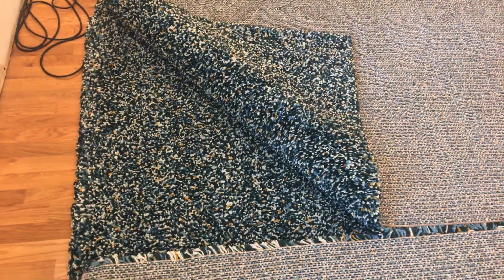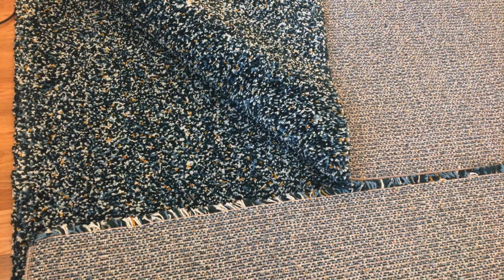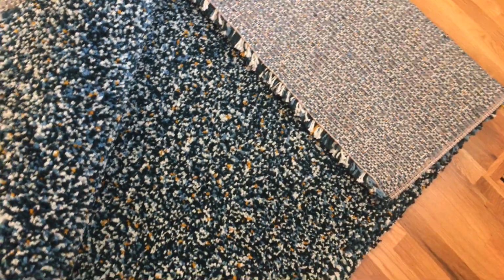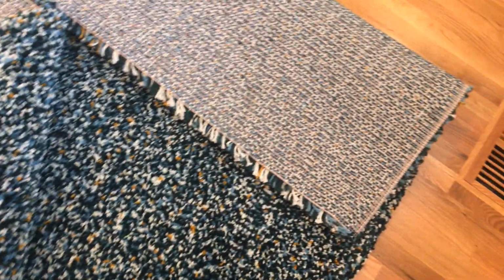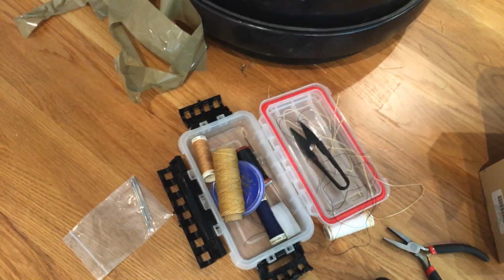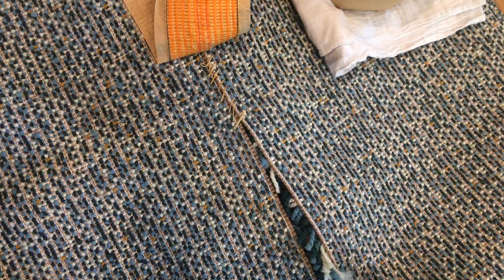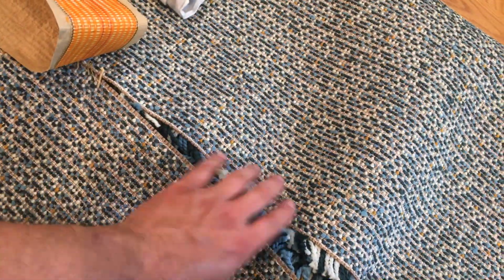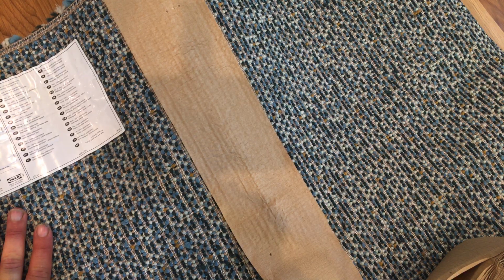Joining together two IKEA rugs using seaming carpet tape (part 1)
IKEA hack using heated carpet tape and some sewing to join together two pile carpets into one BIG carpet